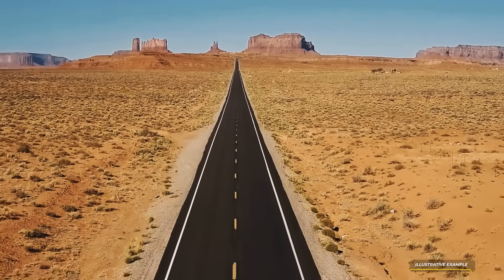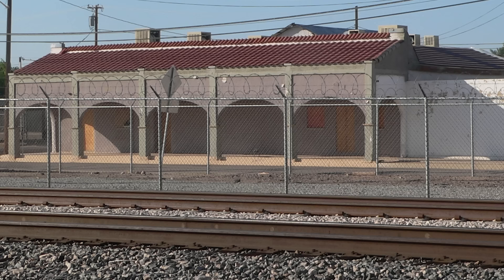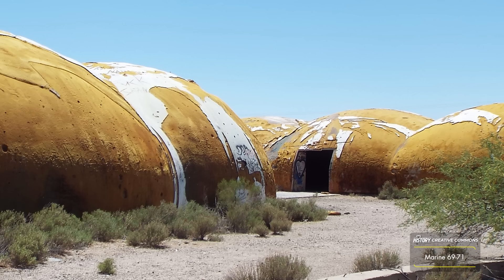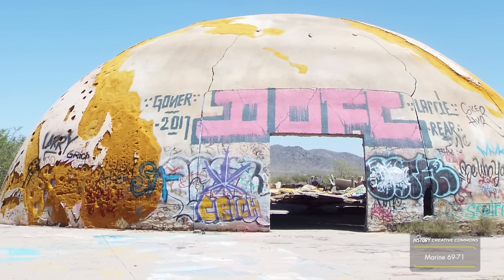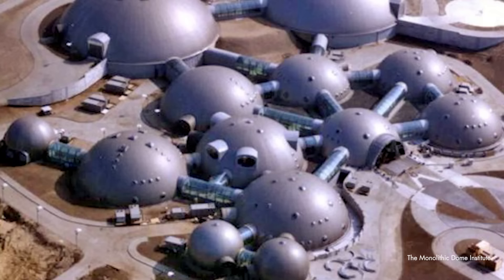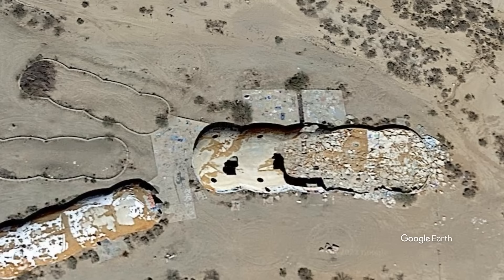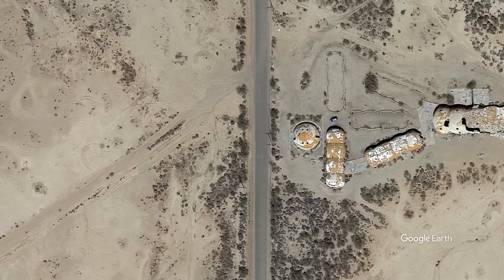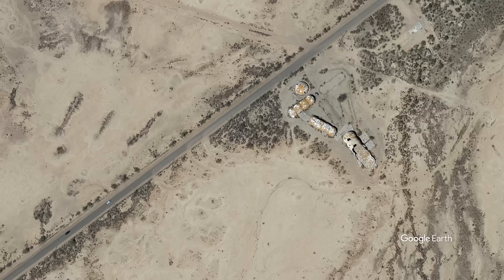Why Massive Abandoned Domes were Deserted in Arizona's Desert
The Casa Grande Domes in Arizona are some of the most unique and interesting structures in the state. But why were they abandoned? In this video, we'll take a look at the history of the Casa Grande Domes and explore the possible reasons for their abandonment. We'll also take a tour of the domes and see what they look like today.

» CREDIT
Scriptwriter - Imana Schoch,
Editor - Sebastian Ripoll,